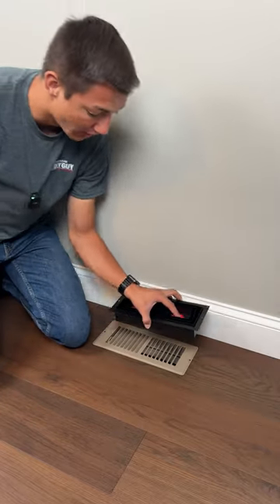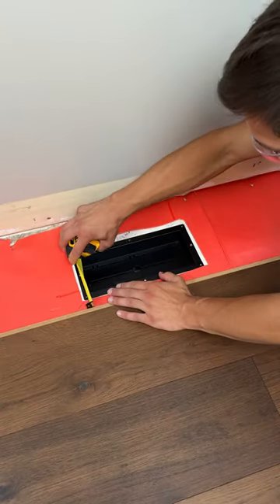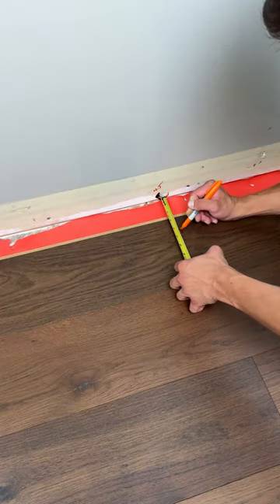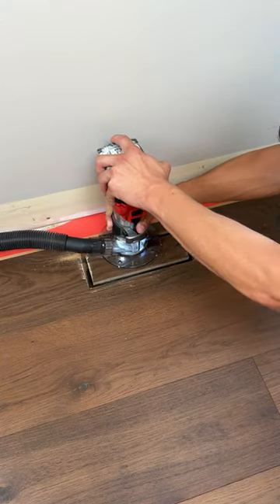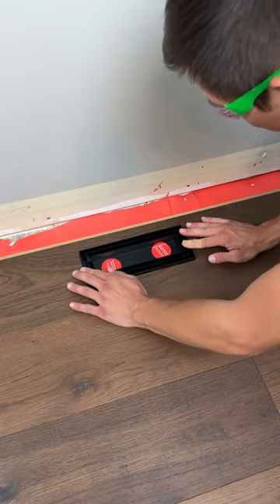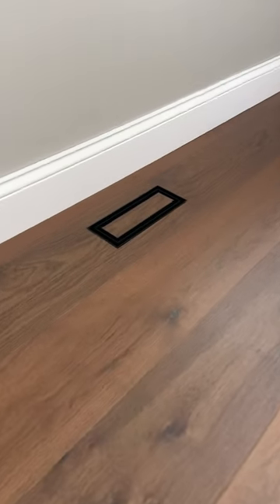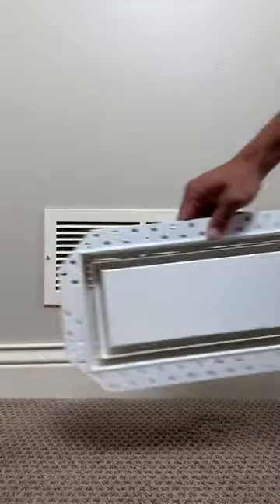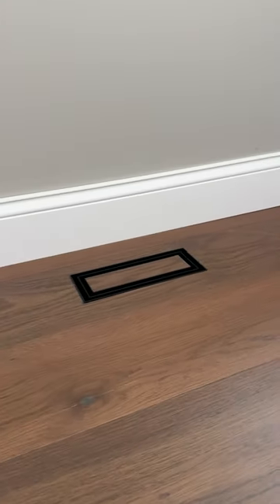How to Install Our Flush Floor Vent Like a Pro!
Want that sleek, seamless look? Our Flush Floor Vents require installation before flooring for the perfect finish. No worries if your floors are already in—we've got Framed models that mount on top and still give that stunning, modern look. Thanks for the video @randomdiyguy!